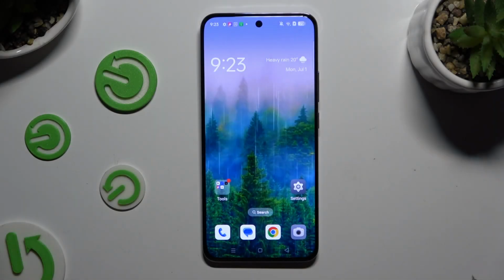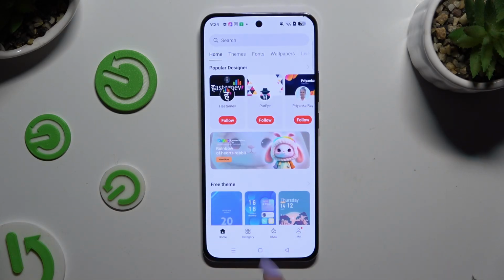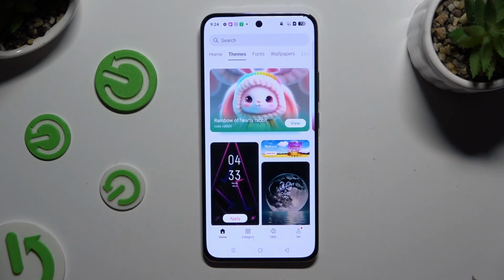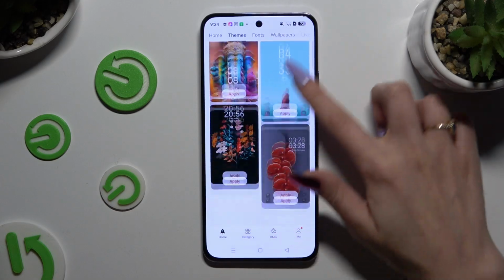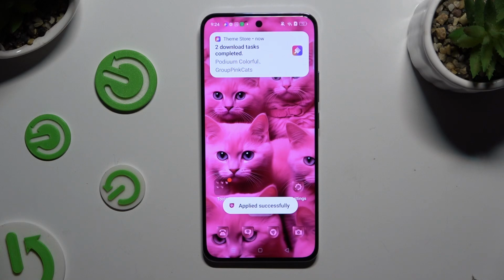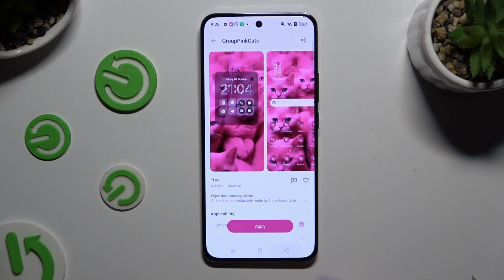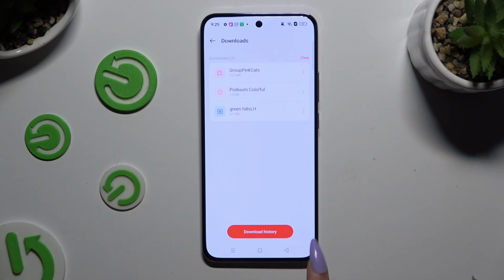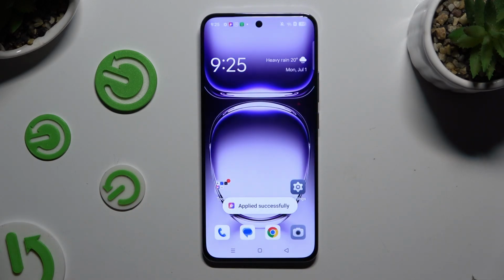How to Change the Device Theme in OPPO Reno11 F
Explore how to personalize the theme on your OPPO Reno11 F smartphone with this easy-to-follow tutorial. Learn how to change wallpapers, icons, fonts, and more to create a unique look that suits your style. Enhance your device's appearance and make it truly yours with these customization tips.

How to set a custom device theme in OPPO Reno11 F? How to customize the phone theme in OPPO Reno11 F? How to change the system launcher in OPPO Reno11 F?